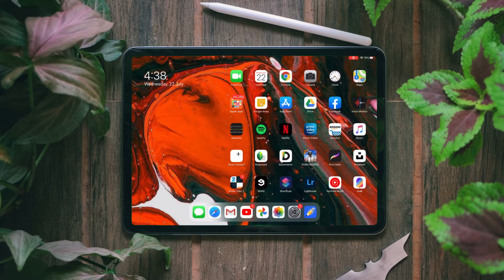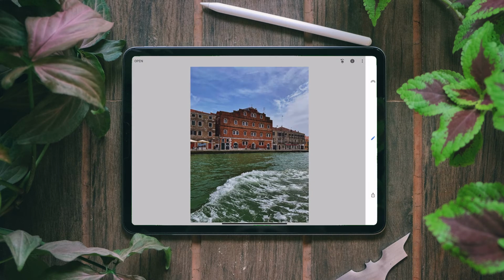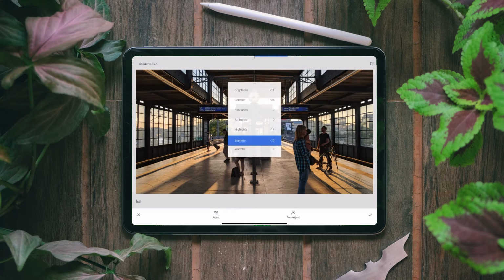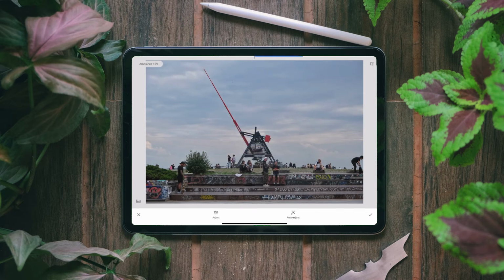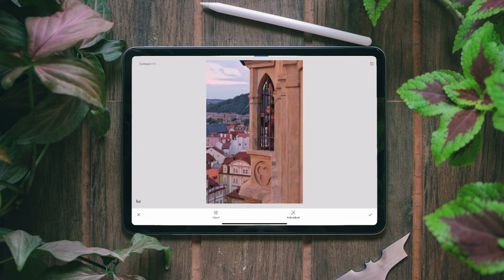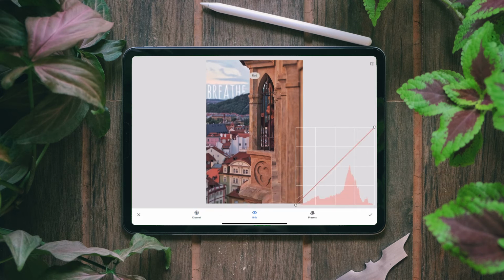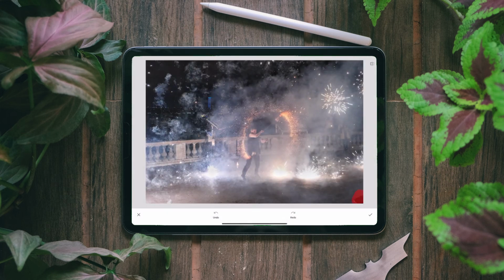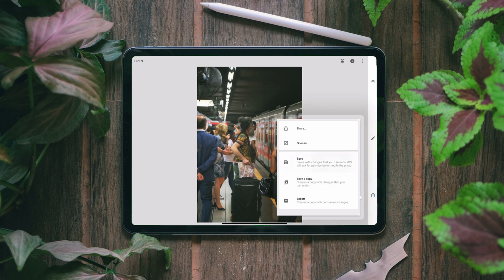How I edit photos for my Instagram! (Snapseed and Lightroom mobile on iPad)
editing photos is almost as fun as shooting them! thought I would share my process. so just grab a cup of coffee and watch this chilled out explanation of how I edit my photos!

timestamps:
photo 1: 0:46
photo 2: 7:15
photo 3: 12:11
photo 4: 16:14
photo 5: 23:05
photo 6: 24:50
photo 7: 27:34